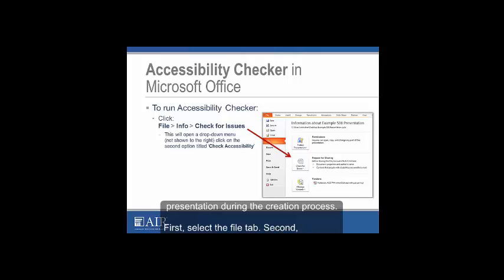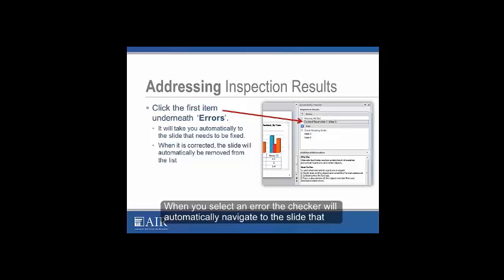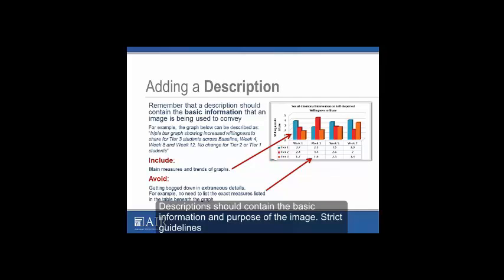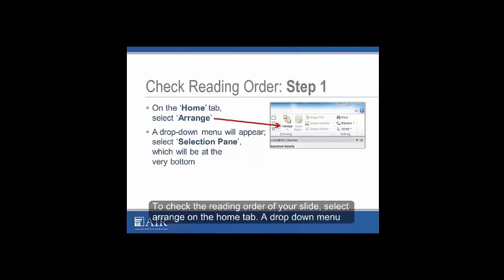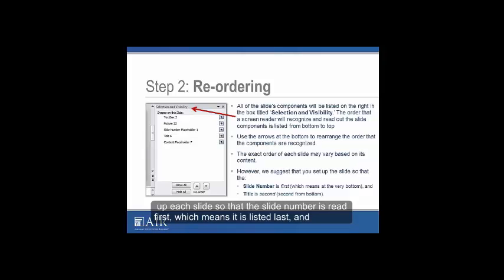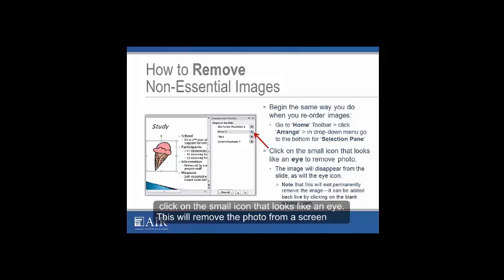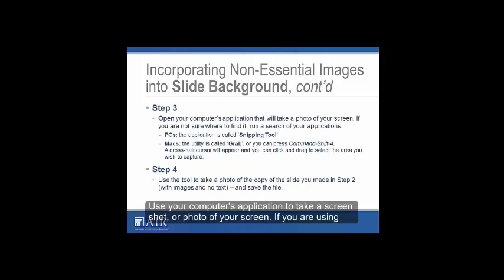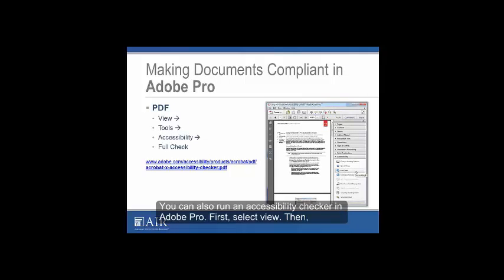Step by Step 508 Compliance Instructions in Microsoft Word